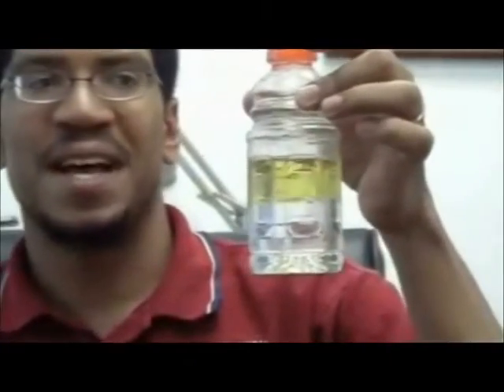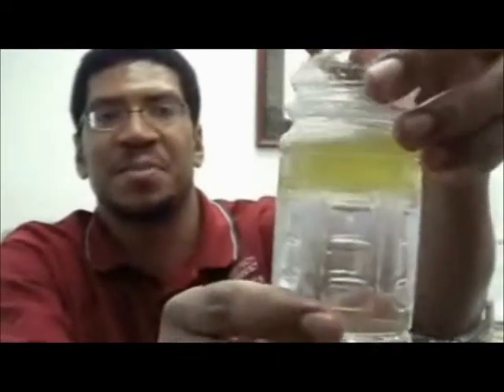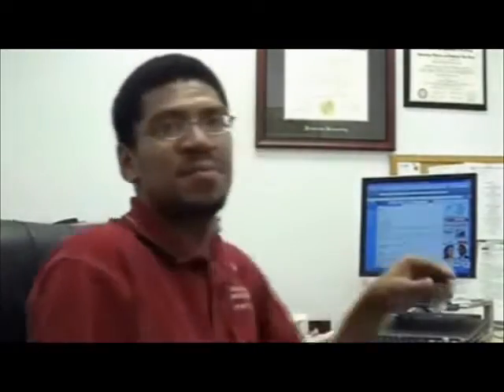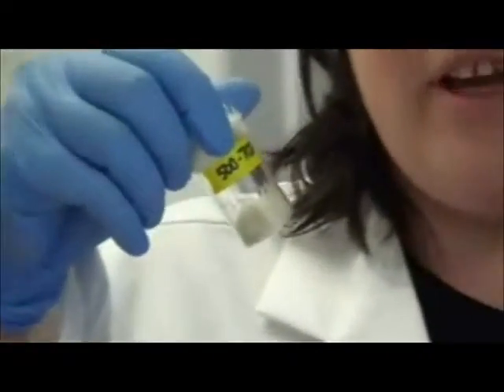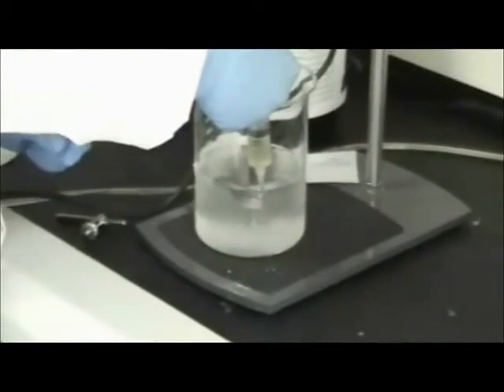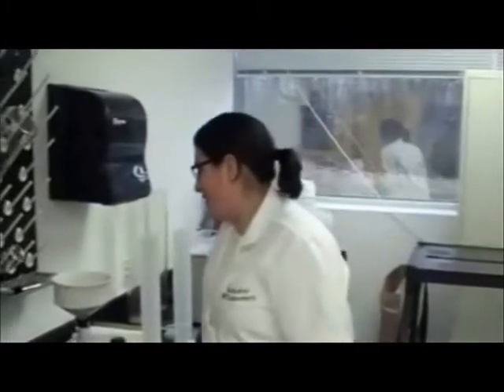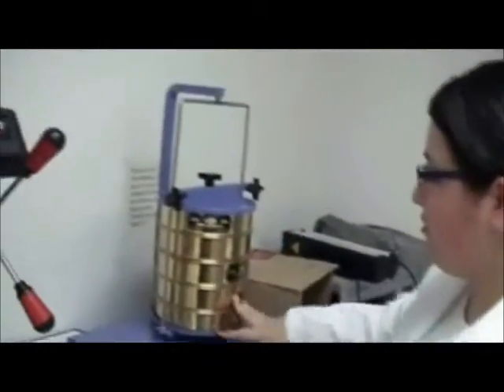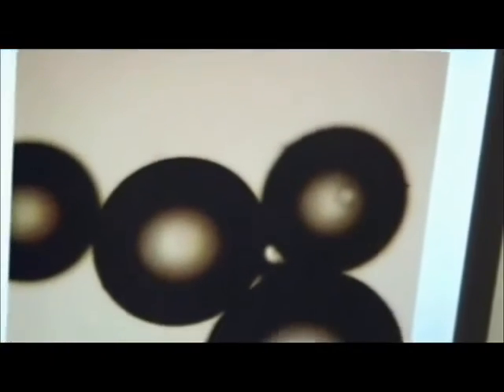Topics in Biomedical Engineering: Making Microspheres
Dr. Freeman and Tea Andric, make polymeric microspheres.  Microspheres are small spheres (or balls) of polymer used for drug delivery or tissue engineering. This video was designed for elementary and middle school children.